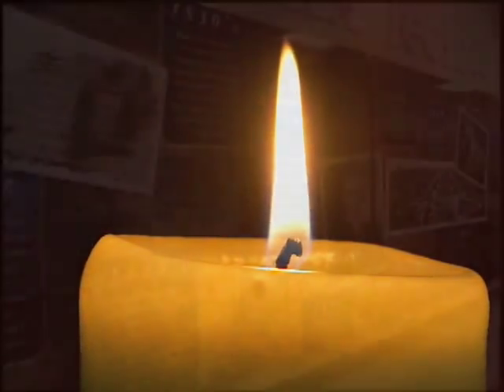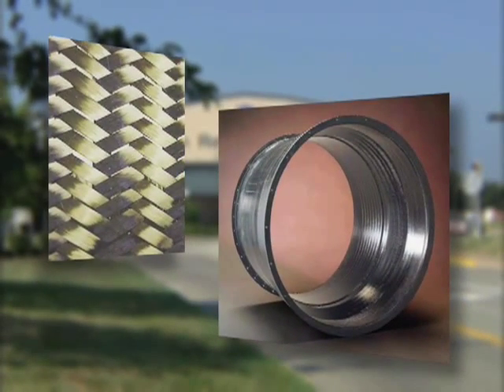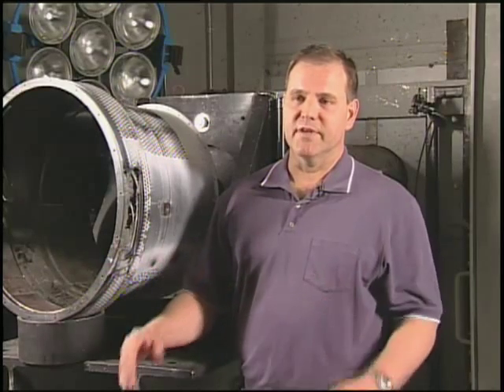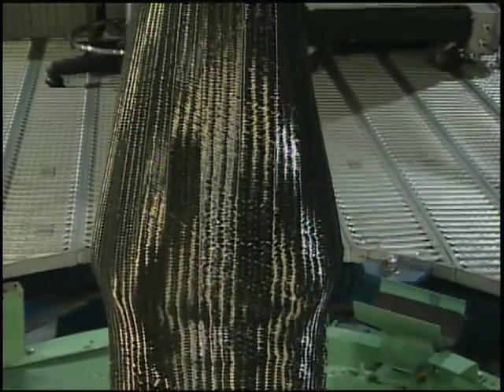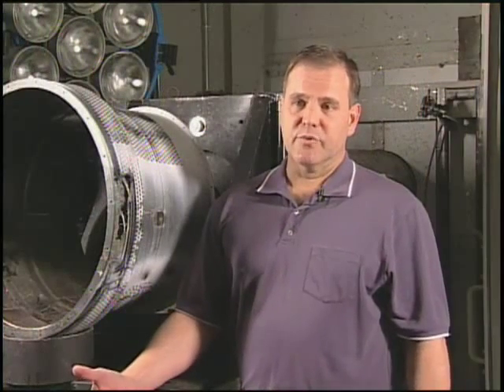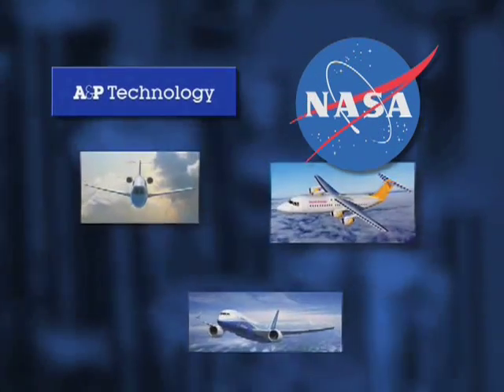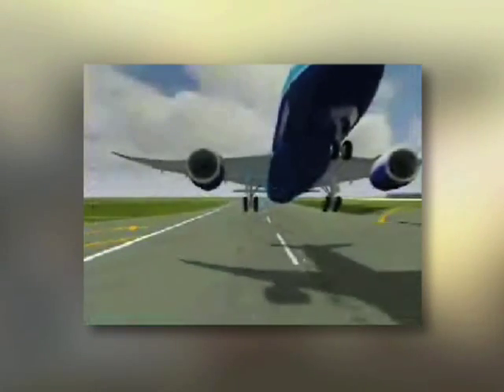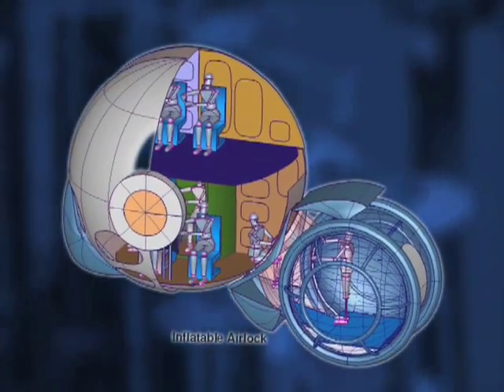A & P Technologies, Inc.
NASA spearheaded research into improving jet engine fan casings,
ultimately discovering a cost-effective approach to manufacturing
damage-tolerant fan cases that also boast significant weight reduction.
A&P Technology, Inc., of Cincinnati, a leading manufacturer of braided
fabrics for composite reinforcement and advanced technology
applications, received a Small Business Innovation Research (SBIR)
grant through Glenn Research Center to develop the damage-tolerant fan
casings for jet engines. A&P uses triaxial carbon braid as an
alternative to aluminum or other solid metal in the manufacture of
braided fan containment cases for jet engines. The braided fan case has
a toughness superior to aluminum and enables significant reductions in
weight and fuel consumption.
SpinOff Story:

Damage-Tolerant Fan Casings for Jet Engines